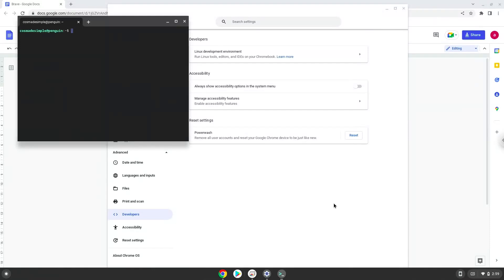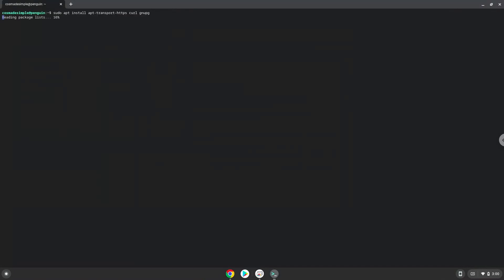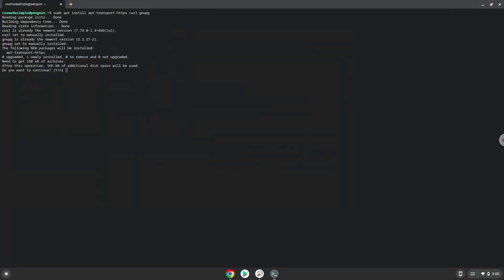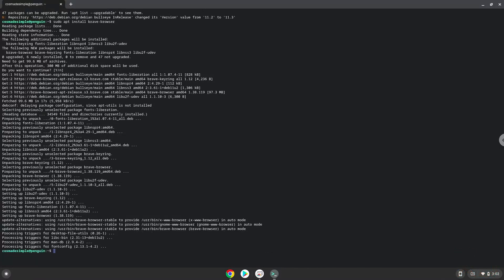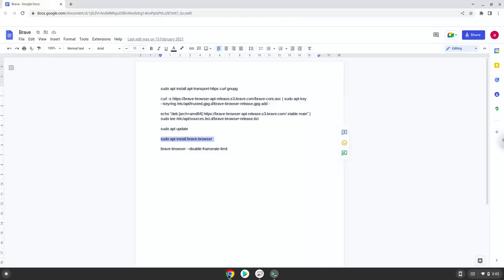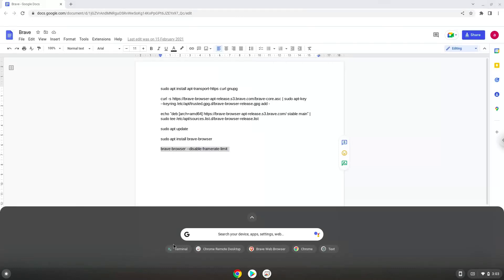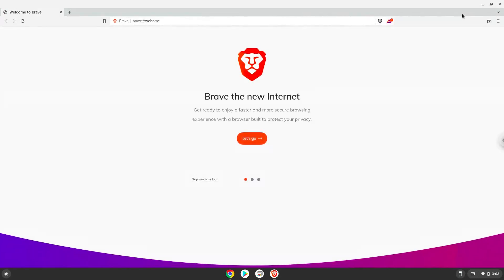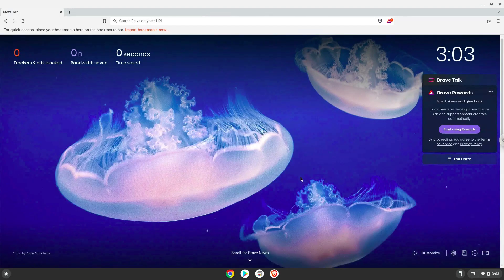How to install the Brave Browser on a Chromebook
In this video, we are looking at how to install the Brave Browser on a Chromebook.